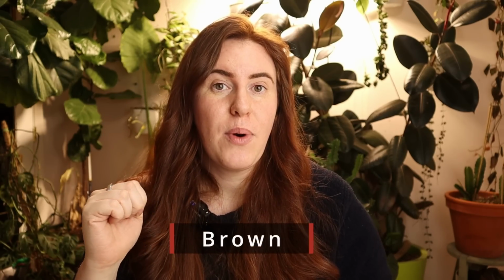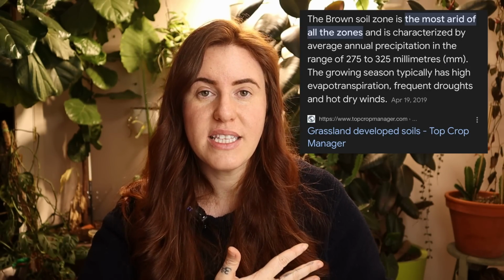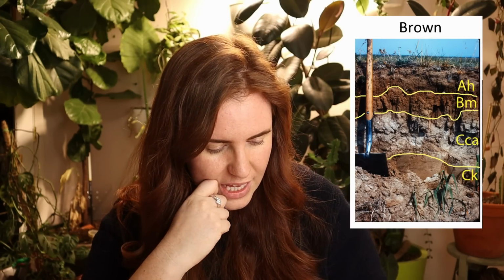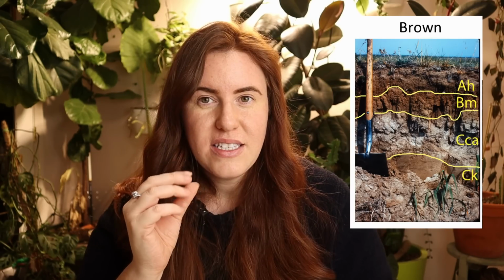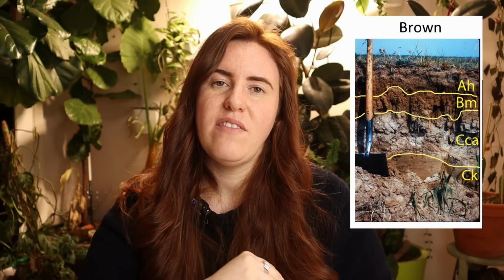Why Your Soil Zone Matters!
I Helped Design A Plant Sensor! Grab one of these here is the

🎥 2 N D.  C H A N N E L

Paperback 2024 Garden Planner:

Leave Me A Voice Message To Be Included In The Podcast

👩🏻‍🦰 A B O U T  M E:
Ashley is a soil scientist who has had a passion for plants since she was a small child. In the long summers as a child, she would garden alongside her grandmother and it was then that she realized her love for greenery. With years of great studying, Ashley had begun her p
ost-secondary education at the University of Saskatchewan.